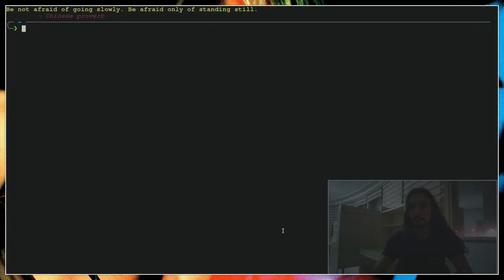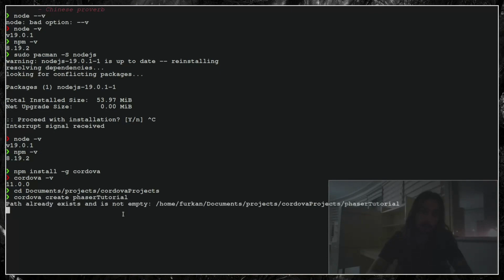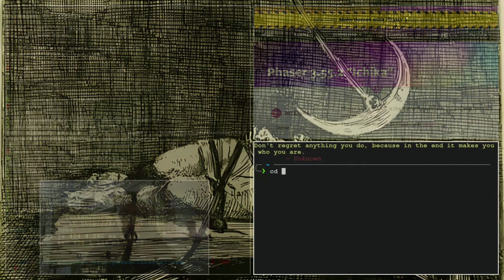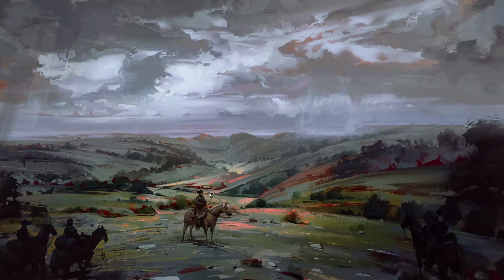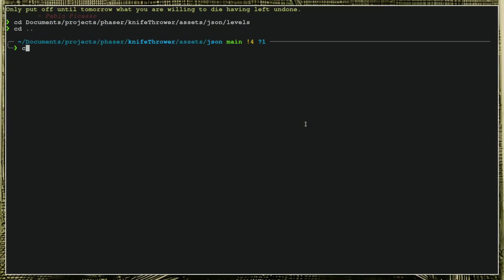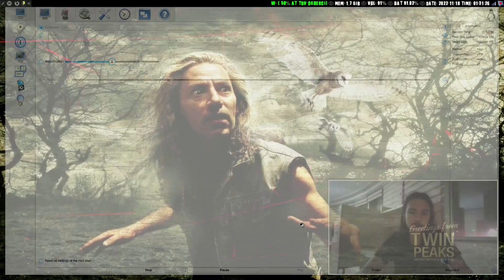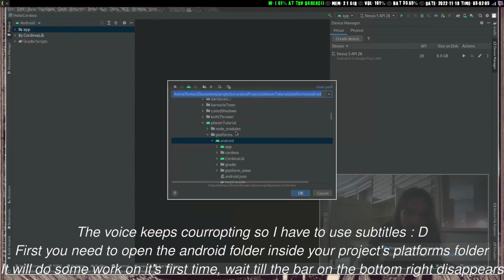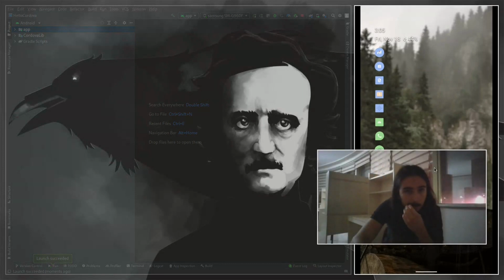Phaser Mobile 2D Shooter - Part 1: Setting up Cordova